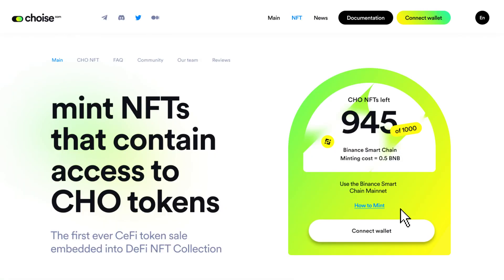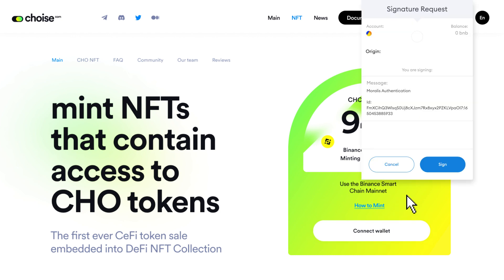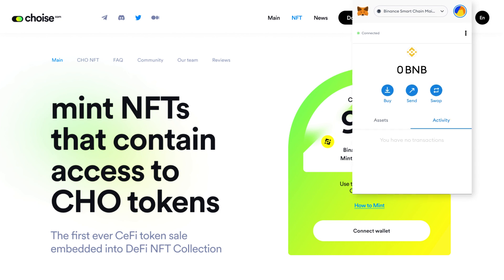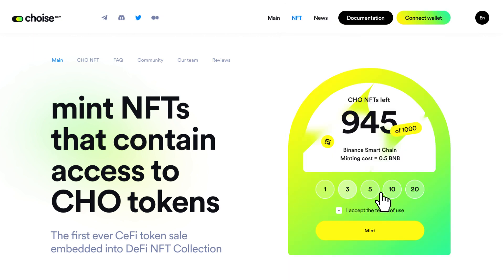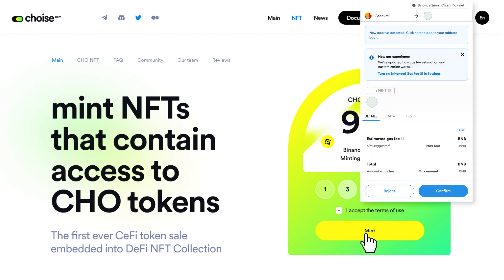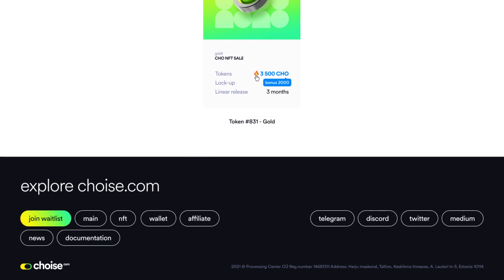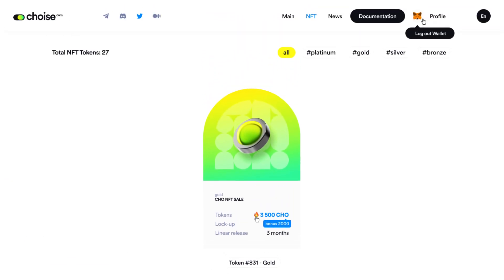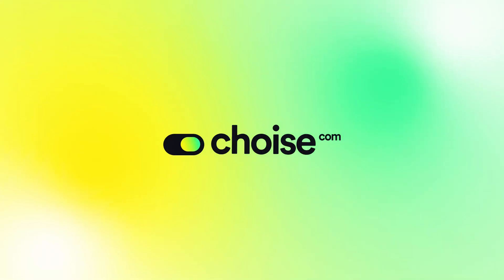How to mint NFT from the CHO MetaFi Collection | Choise.com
CHO NFT Sale is not an ordinary token or NFT sale. It is the first and most innovative MetaFi token sale embedded into the CHO MetaFi Collection. The sale will take place on the Choise.com/nft website and will be open for minting at 12 PM GMT on April 26th.

How to mint CHO NFTs?

✅ Once registered, add the Binance Smart Chain Mainnet
✅ Top up your wallet with BNB.
✅ Go onto on April 26th, click on “Connect Metamask” and sign the Metamask login action.
✅ Make sure to be on the Binance Smart Chain mainnet. You will not be able to mint on another mainnet.
✅ Choose the amount of CHO NFTs you wish to mint and click on “Mint”.
✅ Confirm the transaction on Metamask.

Done! You will be redirected back onto the Choise.com, where you can see minted CHO NFTs in the profile 🎉